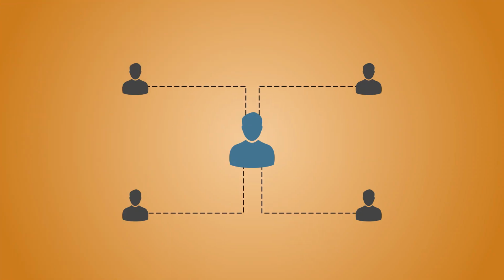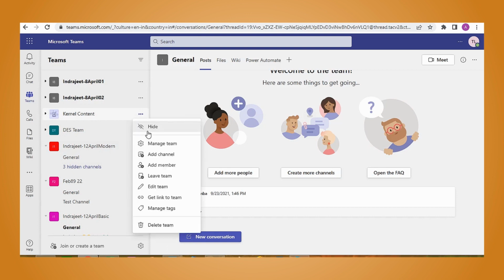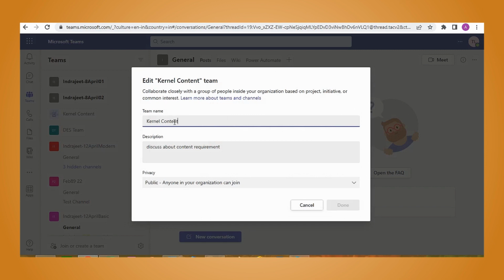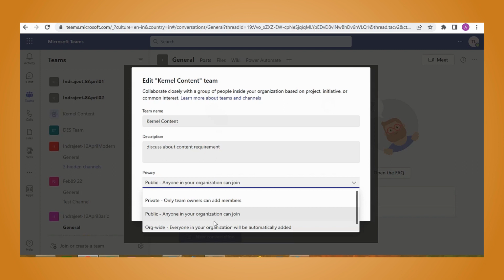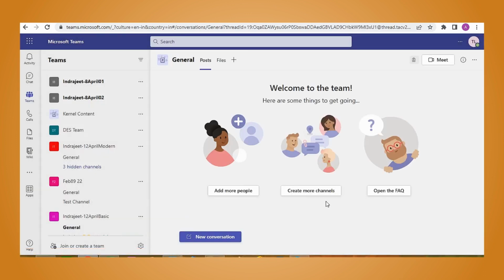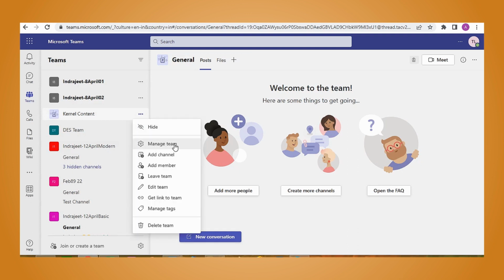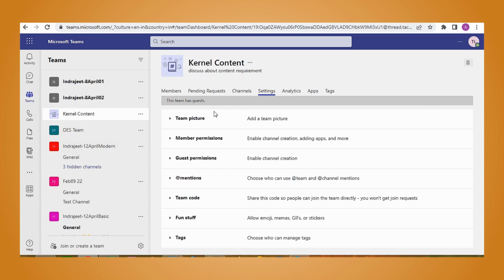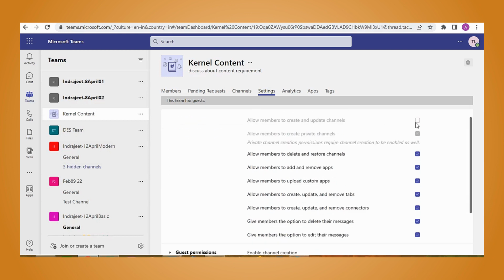How to Make a Microsoft Team Private and Change Permissions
Kernel Microsoft Teams Migration
Microsoft Teams is an excellent video conferencing, chat, and collaboration tool. But sometimes, Team's owner needs to control member permissions to ensure a secure and productive environment. In this video, we discussed how team owners could set their Team to private and manage member permissions. At last, we also recommended an automated tool named Kernel for Teams Migration to quickly and securely back up your Teams' data and protect it from external attacks.